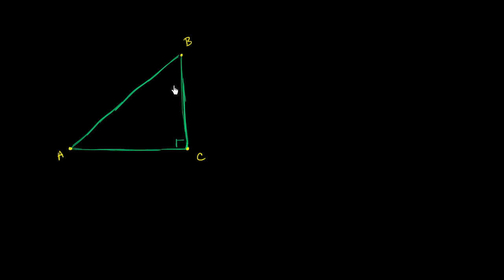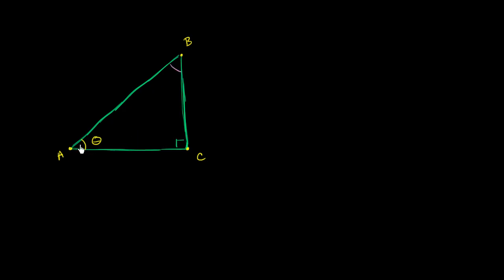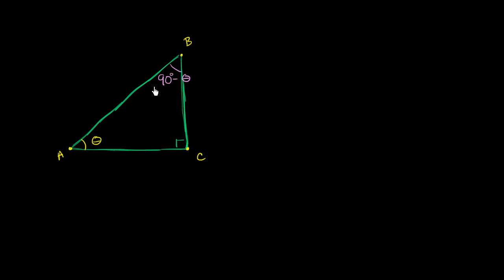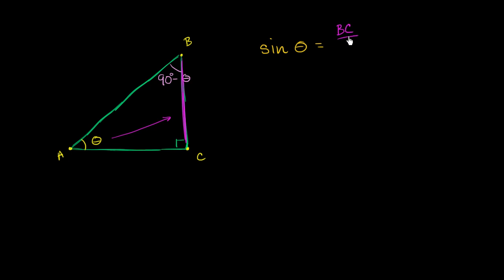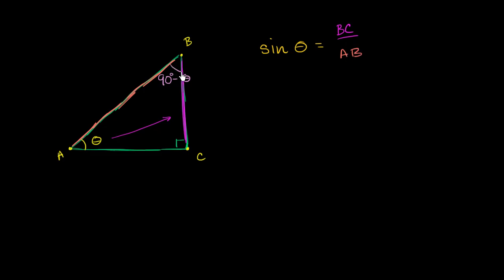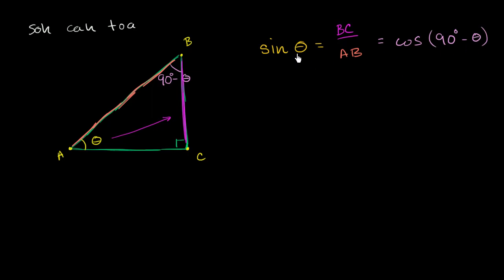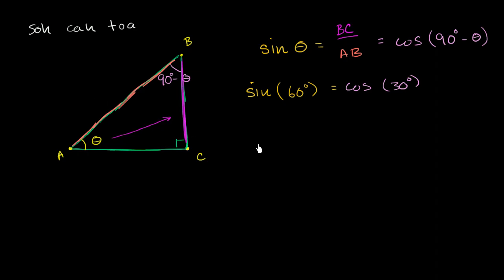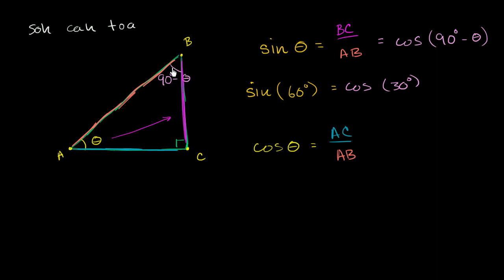Showing relationship between cosine and sine of complements | Trigonometry | Khan Academy